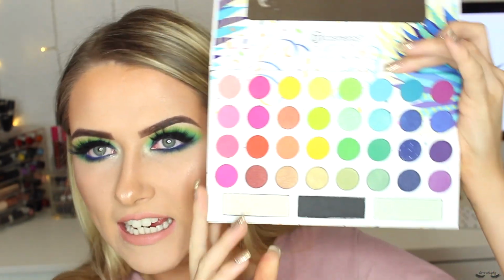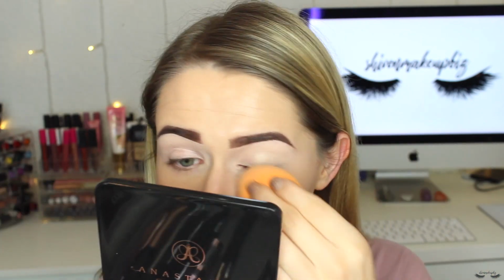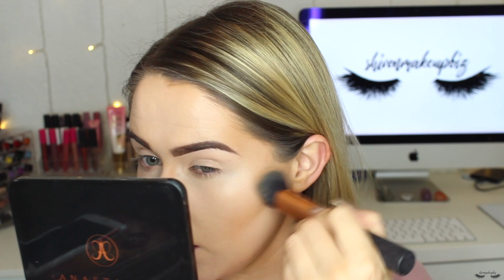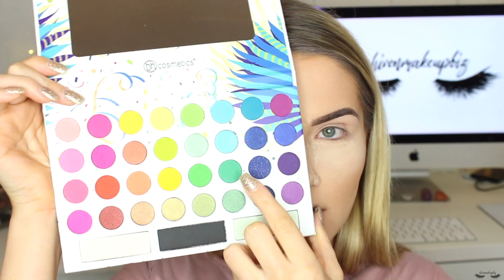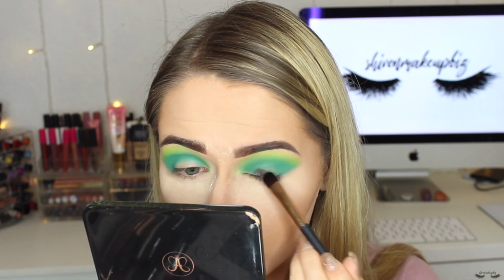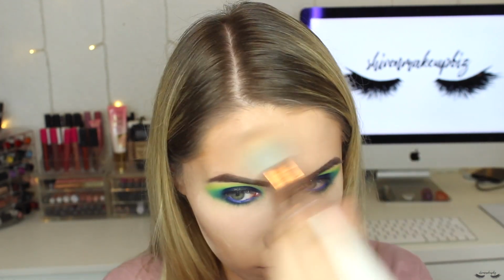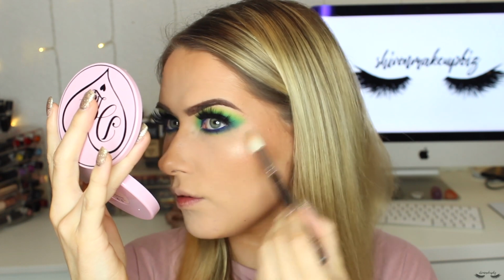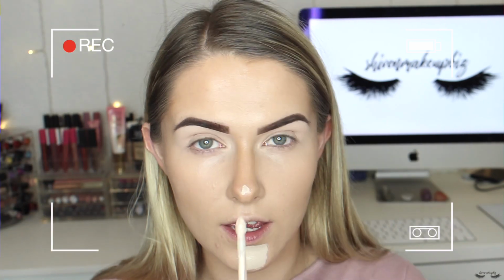Tropical Smokey Eye Tutorial - BH Take Me Back To Brazil Palette 💚 | shivonmakeupbiz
Gotta love an intense smokey eye, so why not make it tropical?! I used the BH Cosmetics Take Me Back To Brazil palette to create this look and I love it! I love how much I'm getting back into using bright colour!

💚 Revolution 'C4' Conceal & Define Concealer (to carve the brows and prime the lids)
💚 Primark Primer Water (can't link but you can find in stores!)
💚 Primark Concealer Stick 'Caramel' (can't link but you can find in store!)
💚 Primark 230 Blending Brush (again I can't link but you can find in store!)